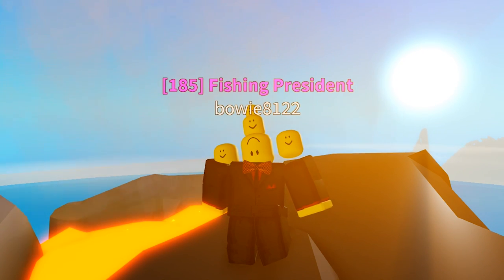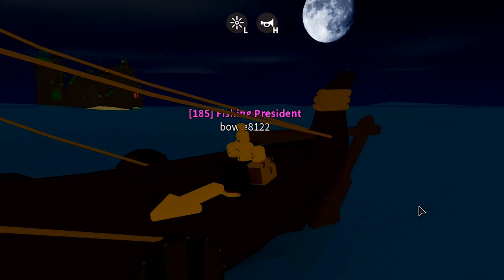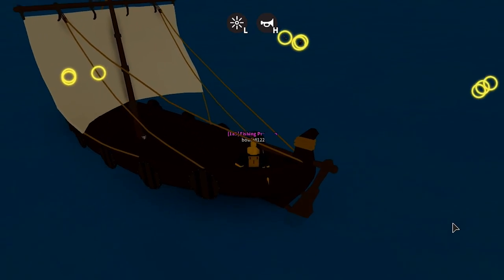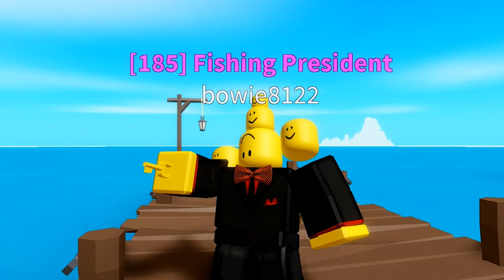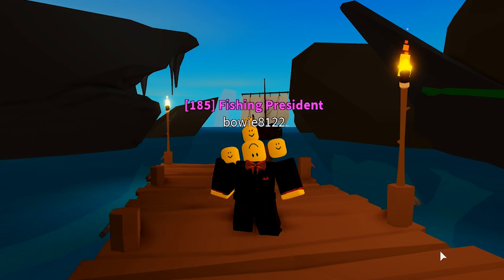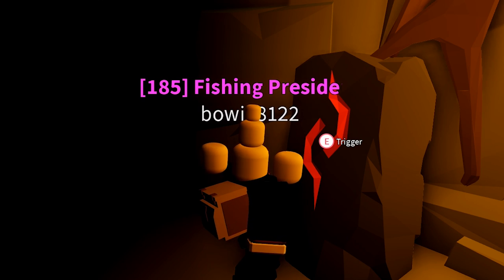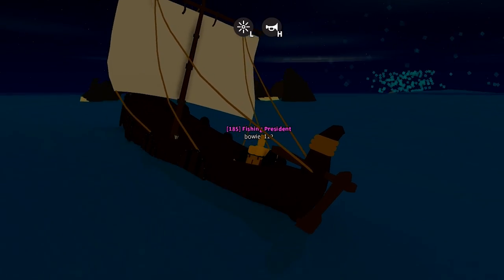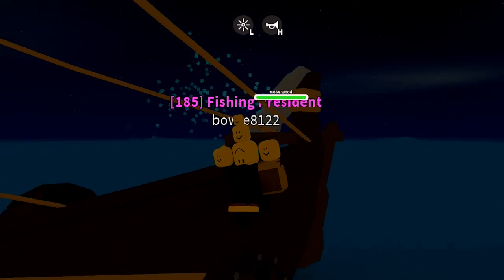How to get the WHALE KEY and spawn MOBY WOOD! [Fishing Simulator - Roblox]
In this short video I will show you how to get the Whale Key!